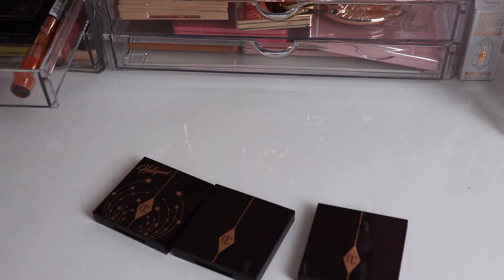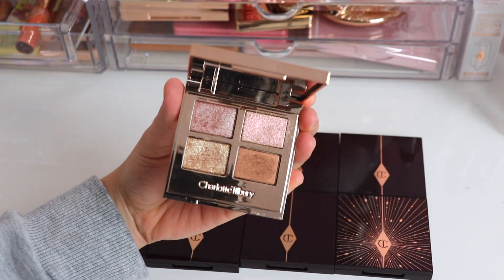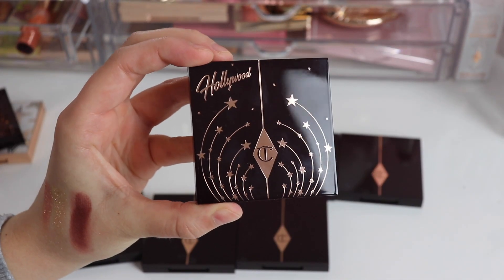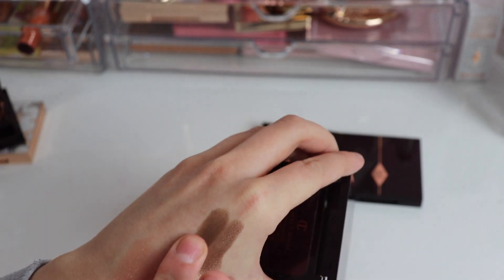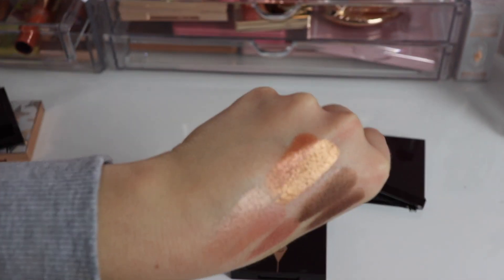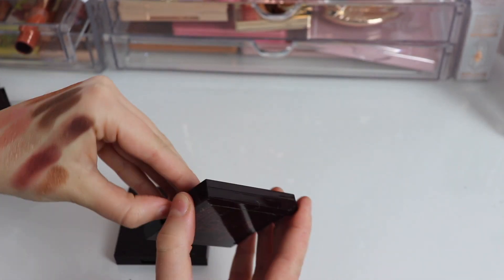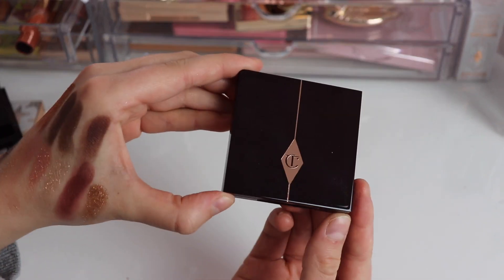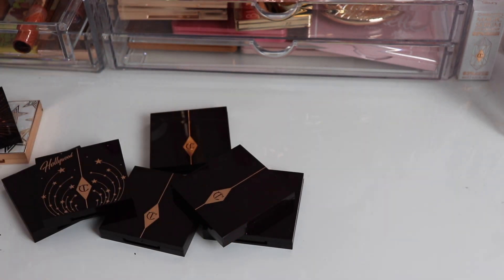IN-DEPTH CHARLOTTE TILBURY EYESHADOW QUADS COLLECTION! INCL. SWATCHES!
Hi everyone! Today I am showing you an in-depth video of my quads collection. I own 8 Charlotte Tilbury eyeshadow quads and today I am showing you what they look like. Also I’m showing swatches of my Charlotte Tilbury quads!

Charlotte Tilbury Celestial Pearl Palette of Pearls*
Charlotte Tilbury Fire Rose Quad: Discontinued
Charlotte Tilbury Hollywood Flawless Eye Filter Eyeshadow Quad “Star Aura”*
Charlotte Tilbury The Bella Sofia Eyeshadow Quad*
Charlotte Tilbury The Queen of Glow Eyeshadow Quad*
Charlotte Tilbury The Golden Goddess Eyeshadow Quad*
Charlotte Tilbury The Uptown Girl Eyeshadow Quad*
Charlotte Tilbury Exaggereyes Eyeshadow Quad*